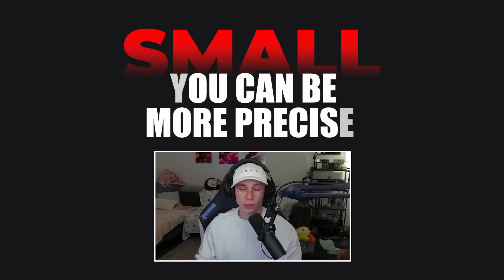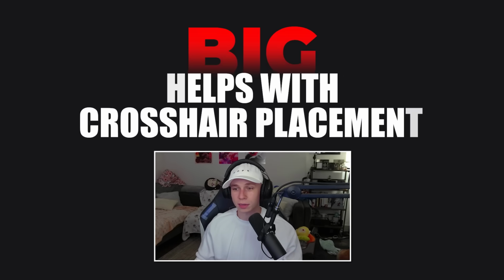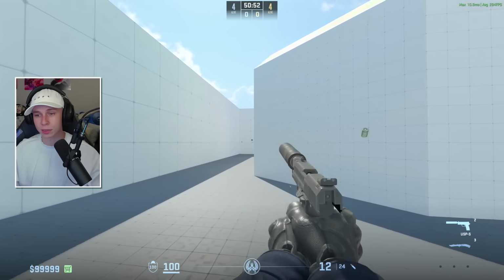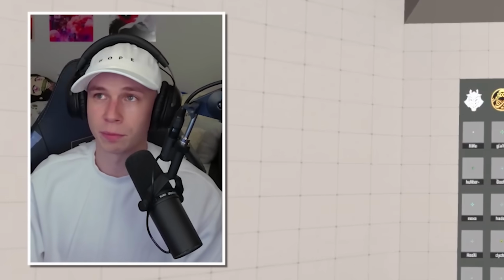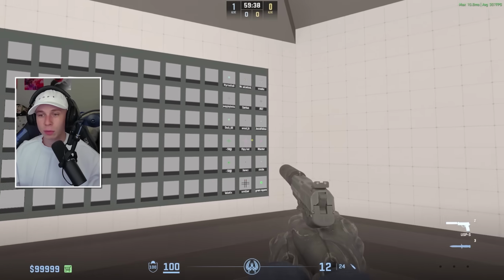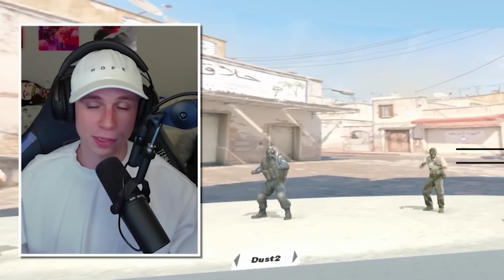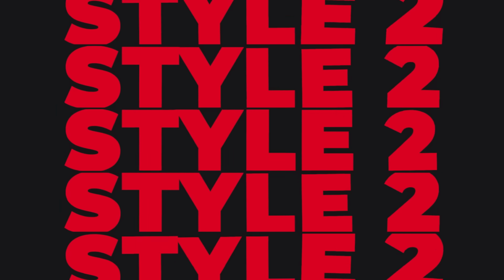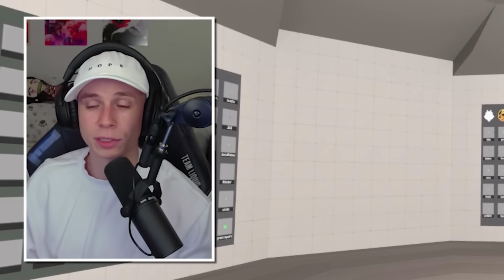The Best Crosshair In CS2! | Elige CS2 Crosshair Guide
In this video, I try out CS2 Pro's crosshairs, including those of Niko, Monesy, Simple, Zywoo, and Donk, and guide you on how to find the best crosshair in CS2 that works for you.